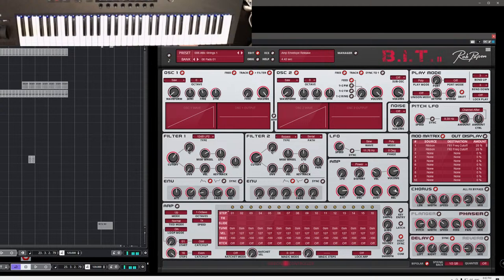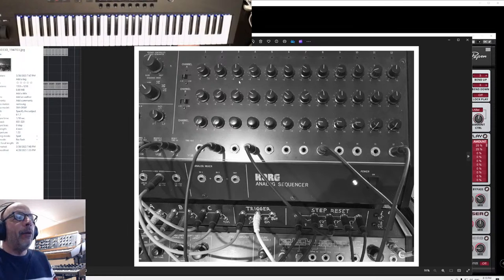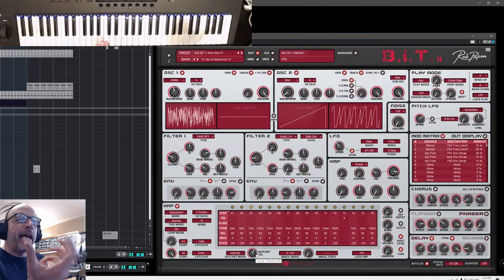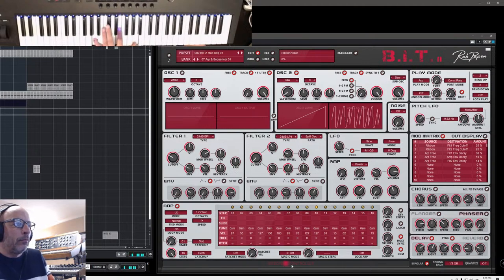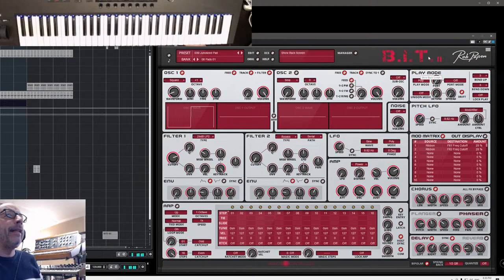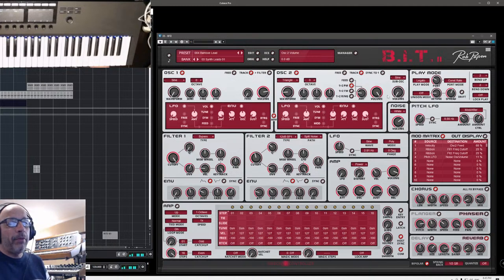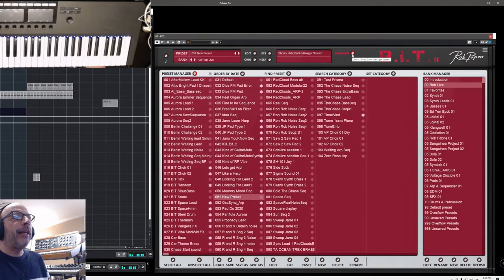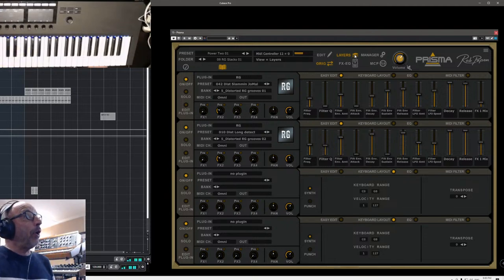Live Stream 4 April 2024 BIT-2 session 1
00:00 BIT-2 & AMP envelope
04:55 Intermetzzo Cam not working
07:43 BIT-2 and synth pad
08:30 Yes, this AMP Envelope
06:00 SH-101 and its features, BIT-2
09:15 Ribbon Controller with Spring-Back feature
09:47 40-year-old idea added in BIT-2
21:10 Velocity versus Keyboard Velocity feature
25:22 Smooth dial in ARP section
29:34 Tie modes inside the ARP section
32:20 Advance page in the Oscillator section & Jupiter-8 pad
36:22 Concept of BIT-2
38:15 External control of BIT-2
41:10 Oscillator modulation and Phase Modulation
46:33 CS-80 Vangelis
48:20 BIT-2 workflow and sound quality
52:22 Stacking two BIT-2 for super pad sound
56:00 Prisma for combining RP synths.